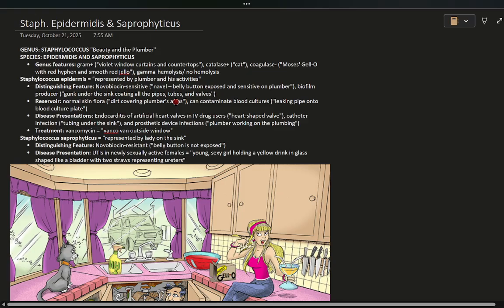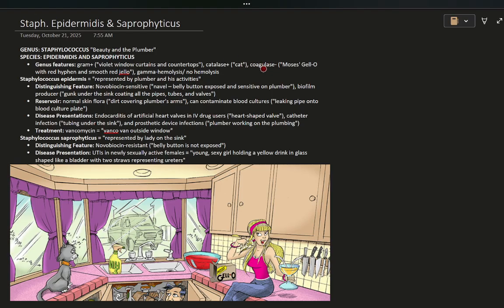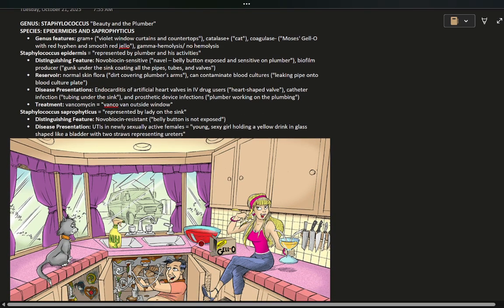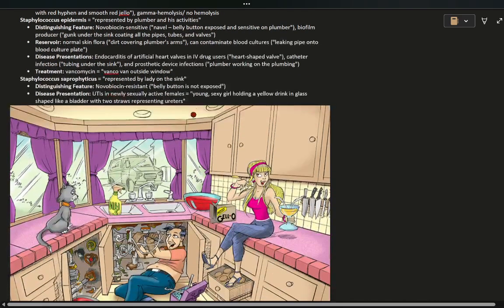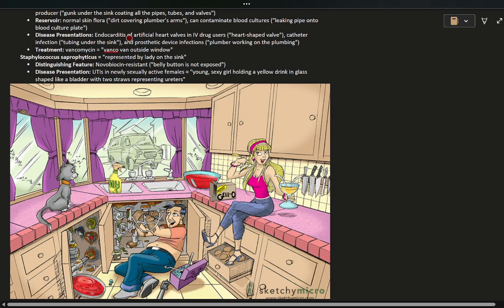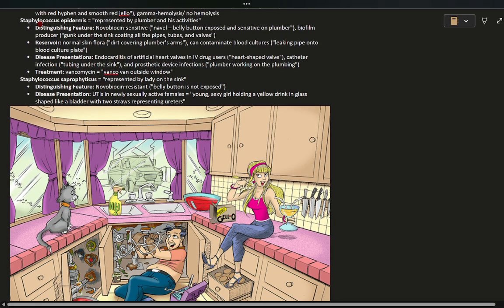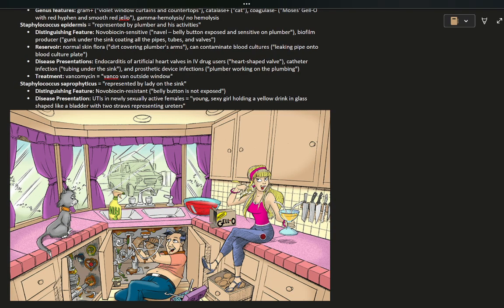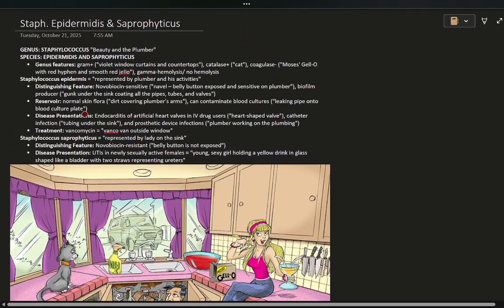Staph. Epidermidis/Saprophyticus feat. Image from Sketchy Learning (Whispering ASMR Tutor)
Dive into the fascinating world of Staphylococcus epidermidis and saprophyticus with our latest ASMR tutorial featuring the whimsical illustrations from Sketchy Learning! Join Whispering ASMR Tutor as he softly unravels the complexities of these bacterial species, their unique characteristics, and their significance in human health. Experience biology like never before—measured in gentle whispers, and captivating imagery that makes learning ASMR-tastic! 🌟 Whether you're a med student, a microbiology enthusiast, or just curious about these often-overlooked bacteria, this video is for you. 💚